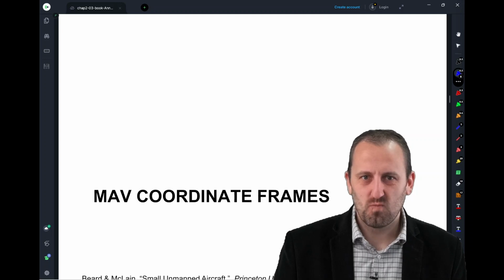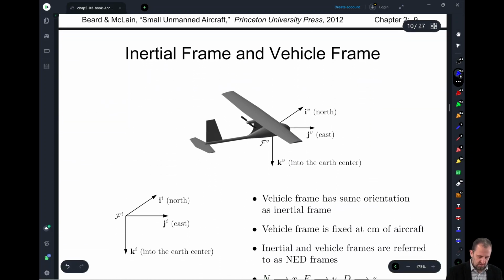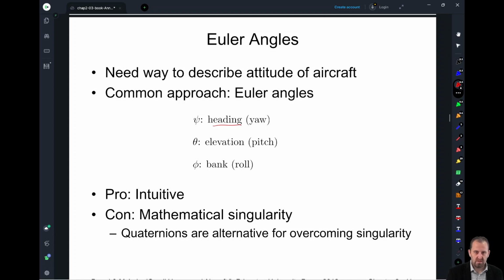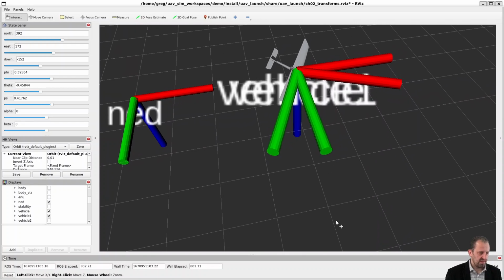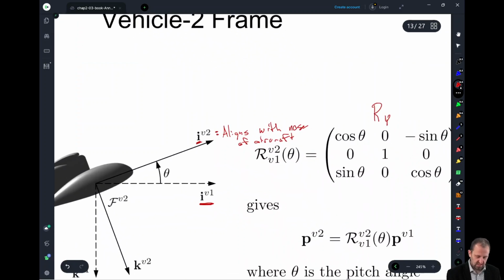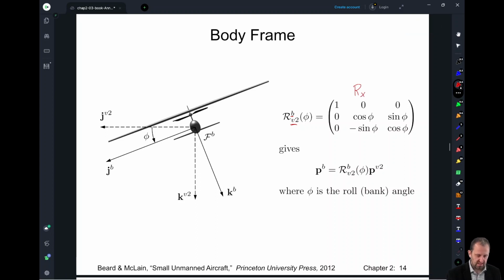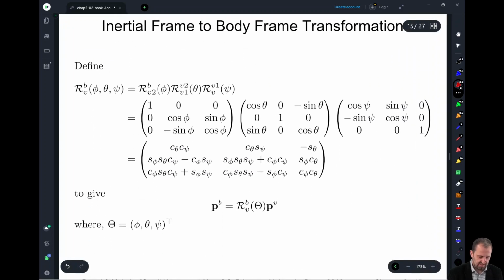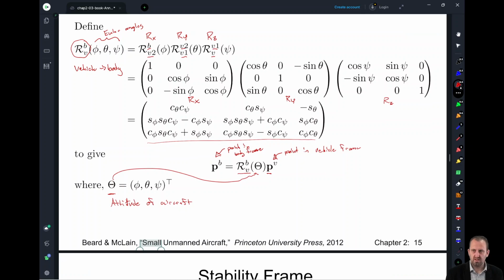02 2 Mav Coordinate Frames